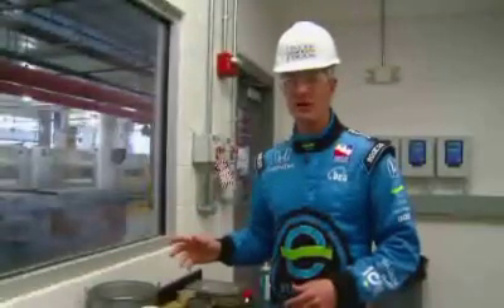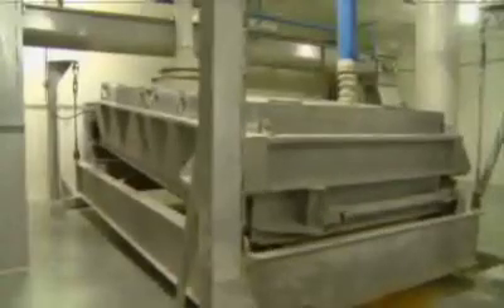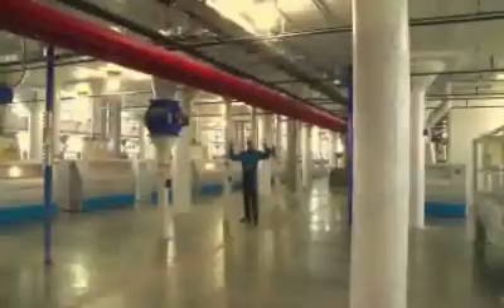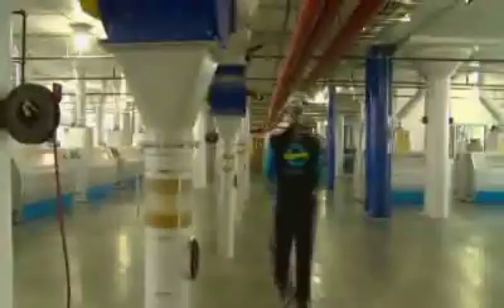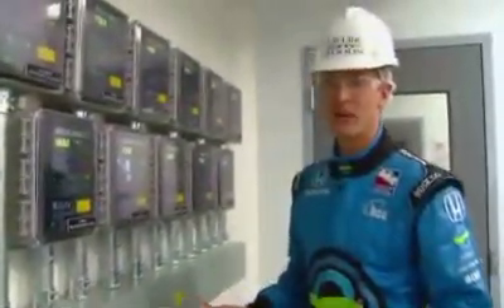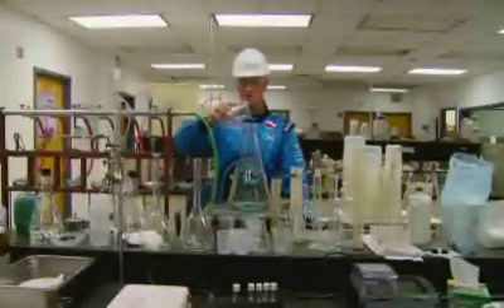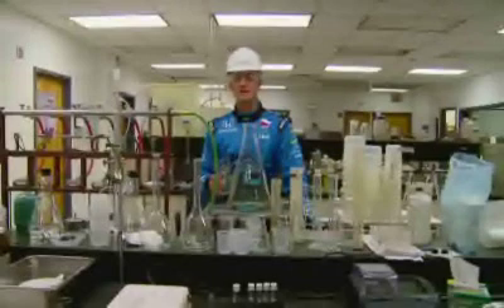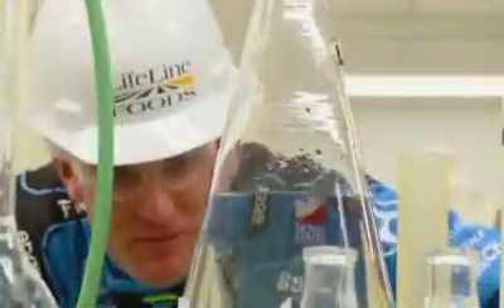Ethanol production tour with IndyCar driver Ryan Hunter-Reay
Explore how ethanol is made with IndyCar® Series driver Ryan Hunter-Reay as he tours an ethanol production plant.